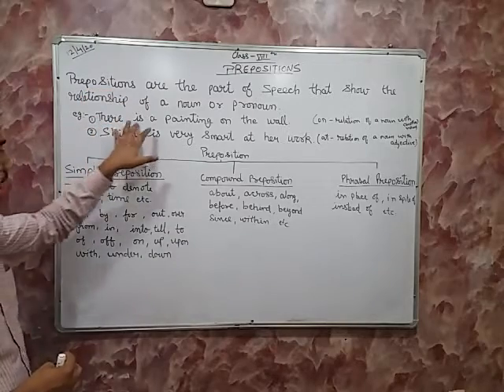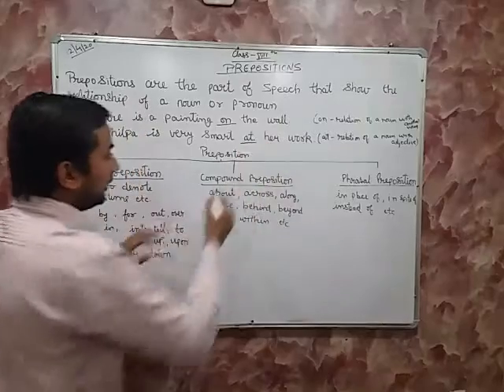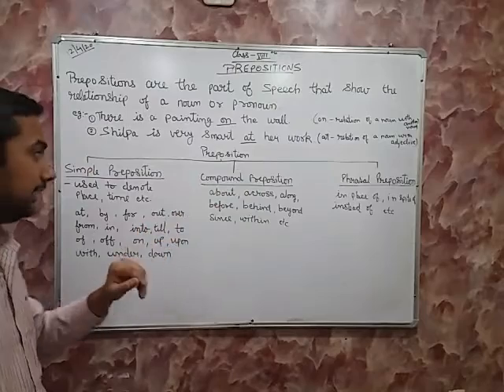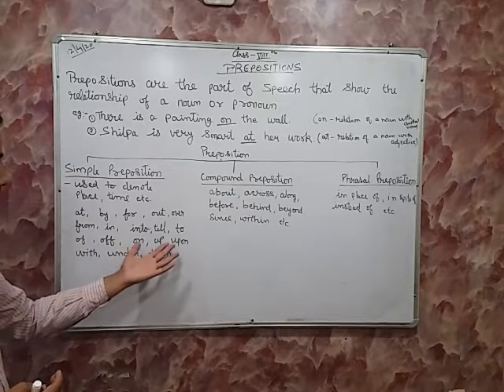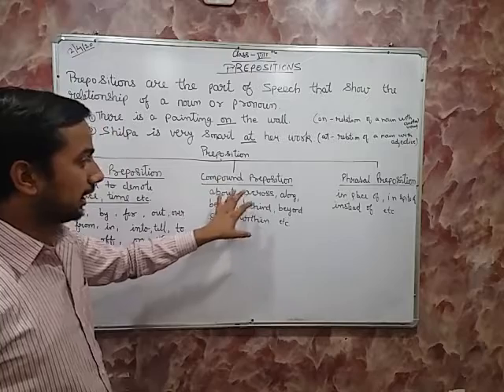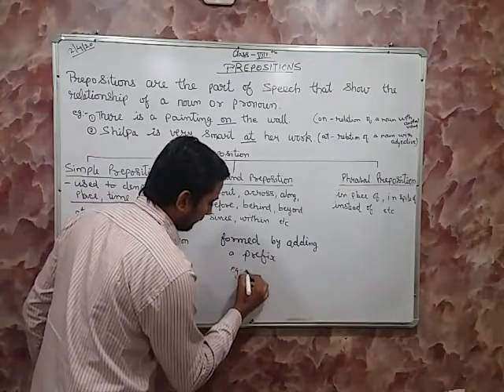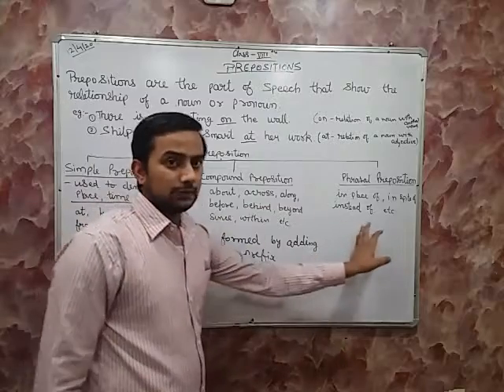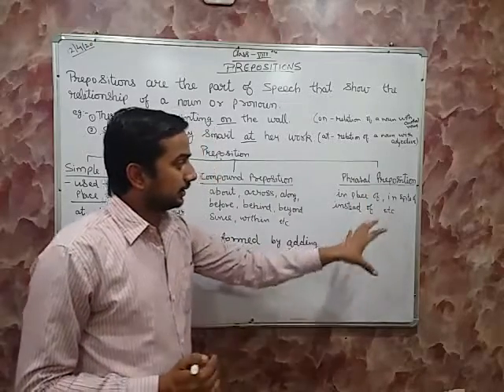CLASS VIII ENGLISH PREPOSITION PART 1 BY ABHISHEK SONI